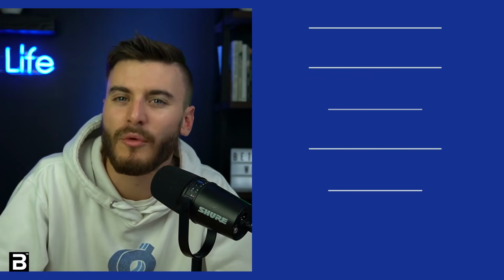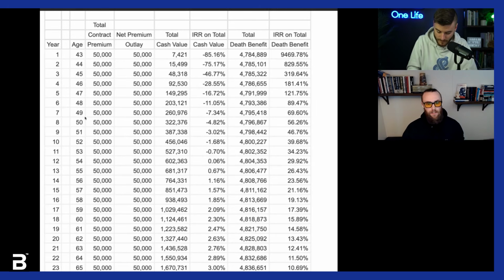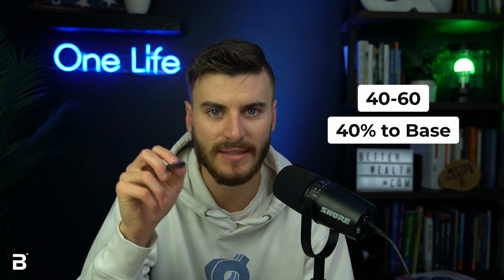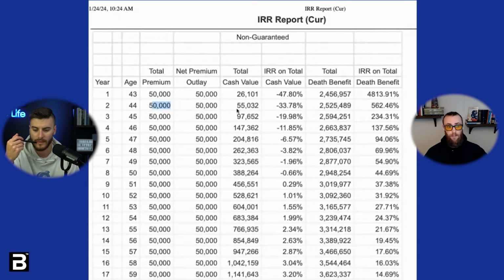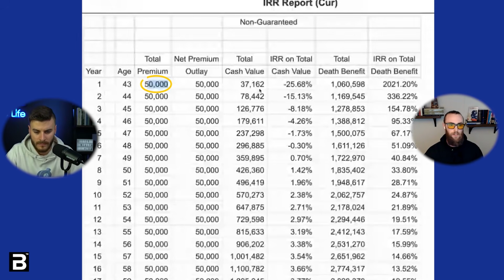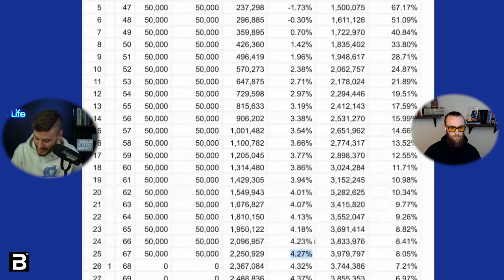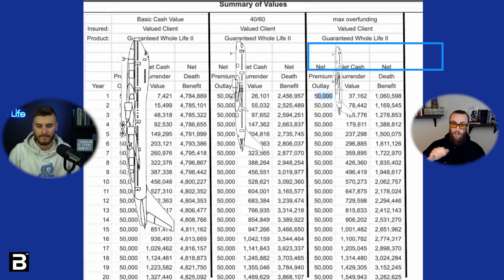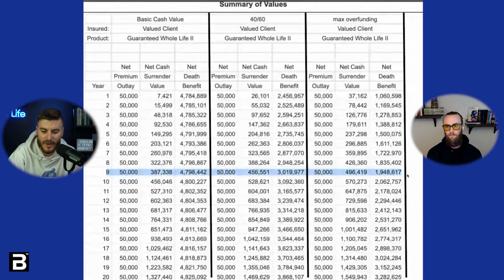Life Insurance Agent Reviews Bad & Great Policy Designs | Penn Mutual Case Study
This Penn Mutual case study shows how to compare whole life insurance policy designs for infinite banking, from a well-designed policy to a poorly designed one. Caleb Guilliams, founder of BetterWealth, reviews three policies with product design specialist Alden Armstrong.

Want Us To Review Your Life Insurance Policy?

Ready To Set up an And Asset? Talk with our Life Insurance Experts

Should you need such advice, consult a licensed financial or tax advisor. No guarantee is given regarding the accuracy of the information on this channel. Neither host nor guests can be held responsible for any direct or incidental loss incurred by applying any of the information offered.